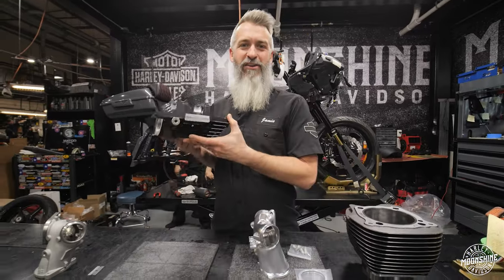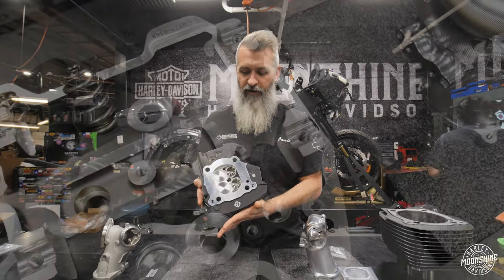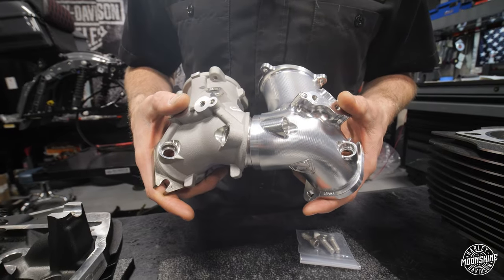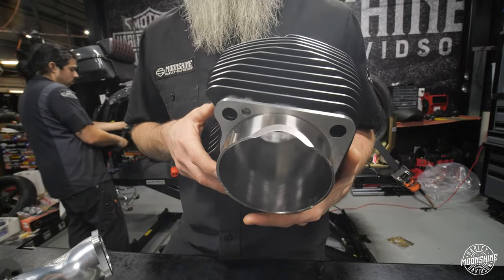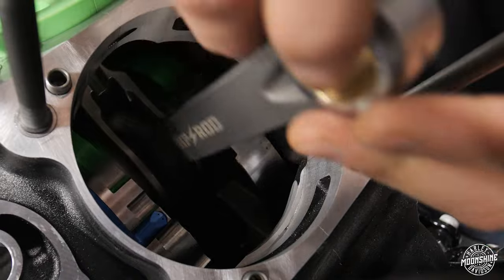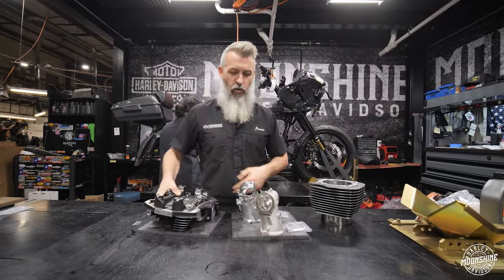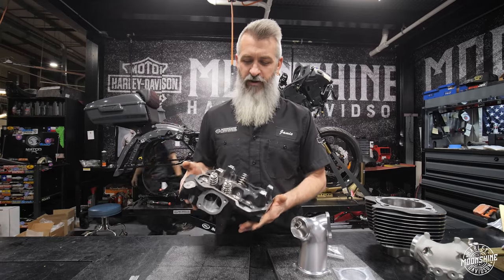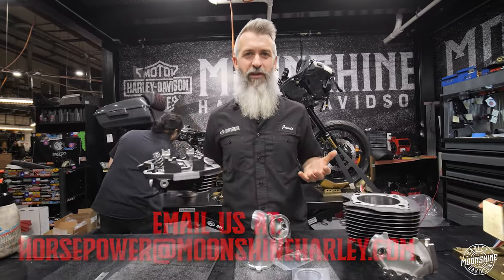The BEST Moonshine Horsepower Monster Series components to BUY!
In this overview, Jamie delves deep into the realm of performance enhancement with the MHP Monster Series parts. From the intake manifold showdown to the awe-inspiring monster cylinders and heads, every aspect of the MHP Monster Series is dissected for your viewing pleasure.

Discover the secrets behind the unparalleled performance of these parts and unlock the true potential of your Harley-Davidson. With insights into the street fighter series heads and much more, this video is a must-watch for any motorcycle enthusiast seeking to elevate their riding experience to new heights.